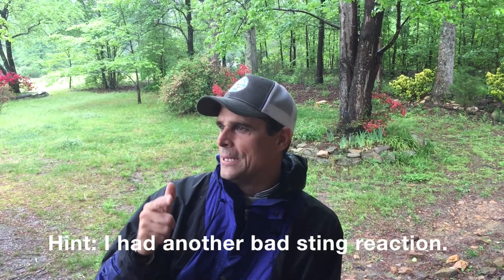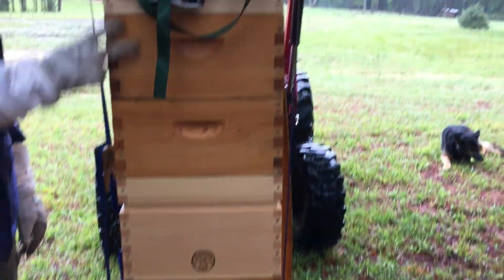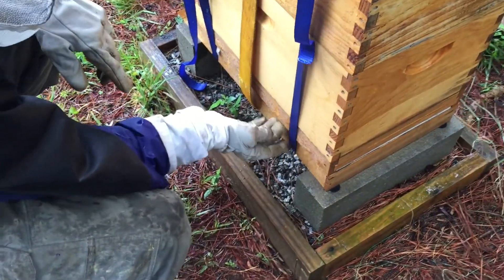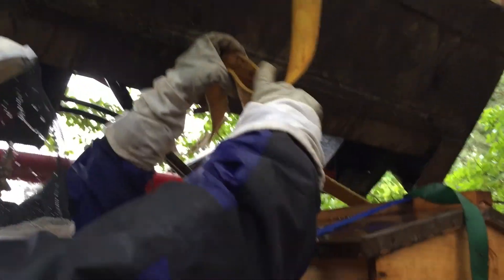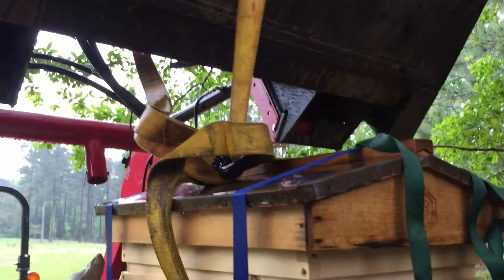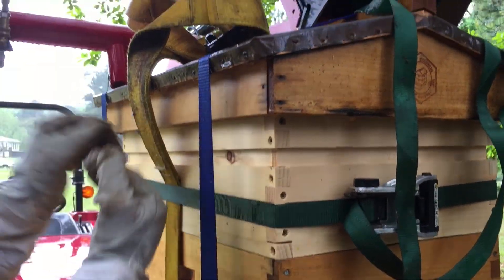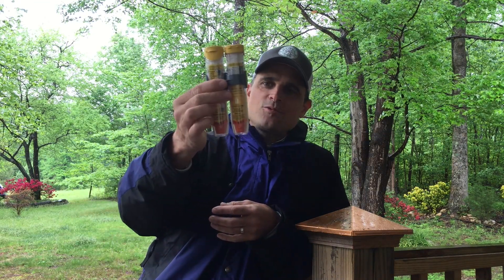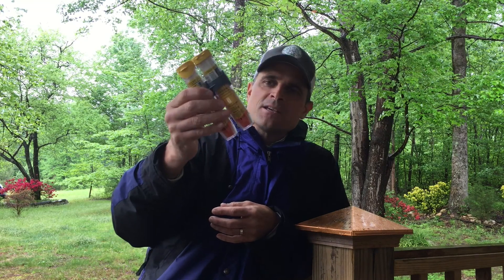BEEKEEPING: Honeybee Allergy, Anaphylactic Shock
#81: Unfortunately, beekeepers can have an increased chance of becoming allergic to honey bee venom. I received another bee sting recently that caused a second dramatic episode of anaphylactic shock. Because I didn't have difficulty breathing the first time, I didn't realize I had gone into anaphylaxis. Then I learned it is limited to the airways. Thankfully, it was not more life threatening this time either. Made a trip to the doctor and got epipens, and an appointment to see an immunologist. Eventually, this will mean venom immunotherapy treatment that will hopefully lead to nearly complete desensitization to bee venom. So among other things, we have to move our beehives out of the garden and to a more remote location on the farm.  +AMDG